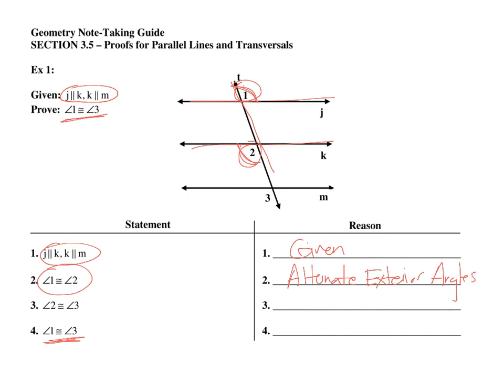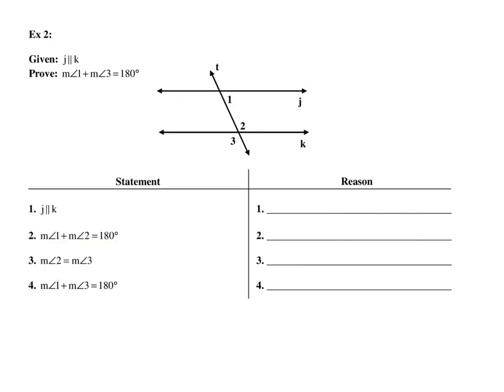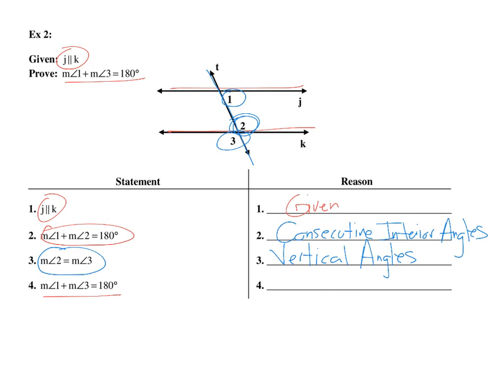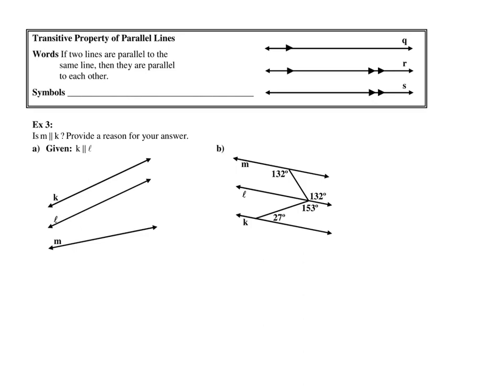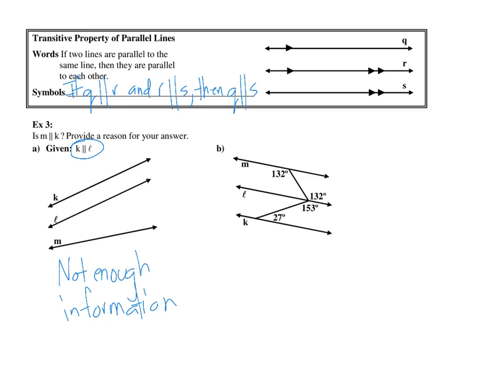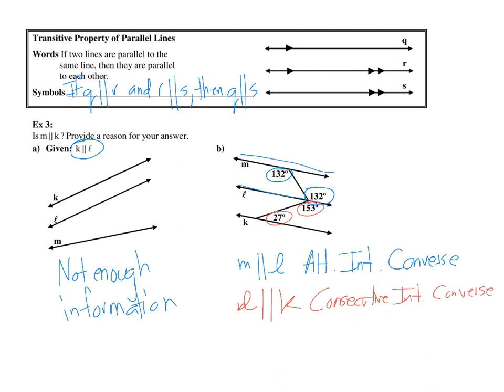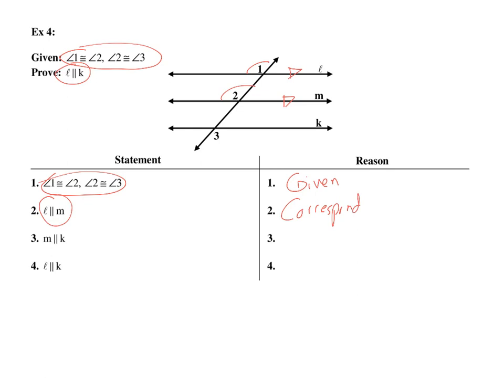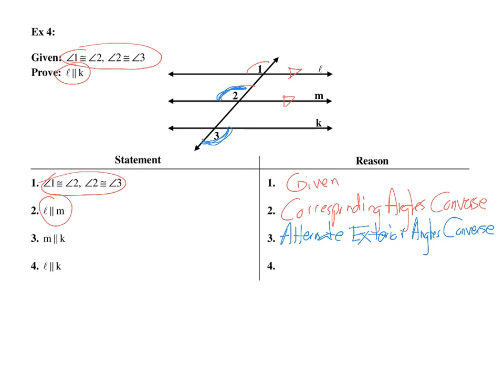Lesson 3.5 - Geometry